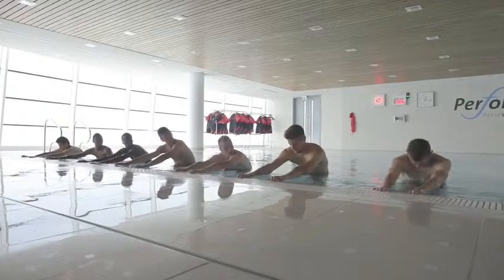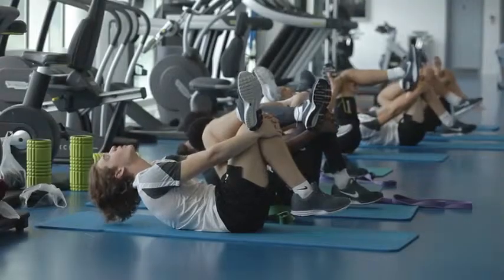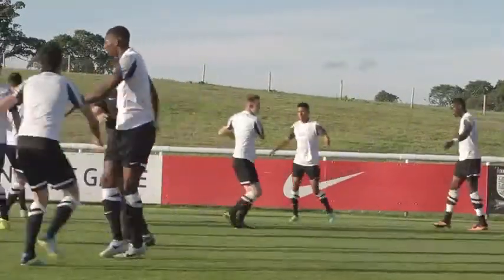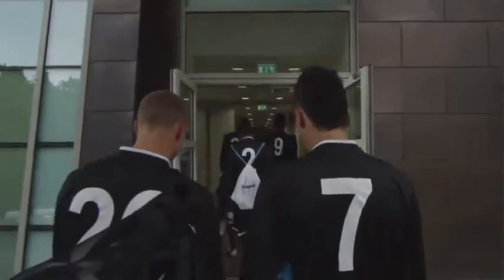Nike Academy Match Preparation and Recovery